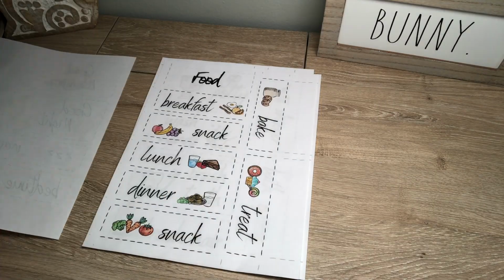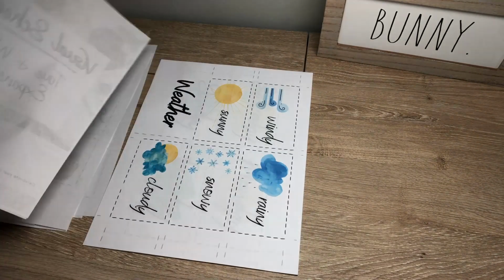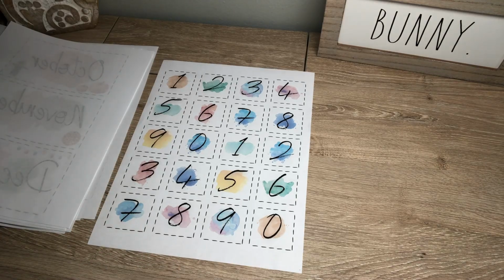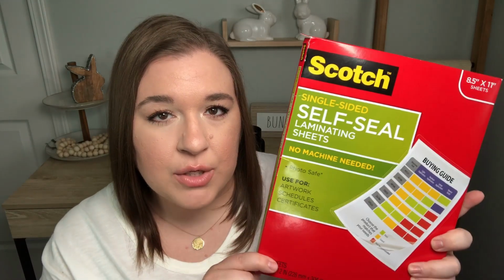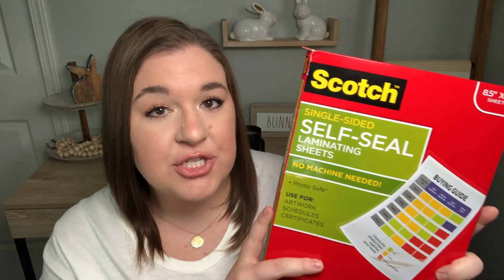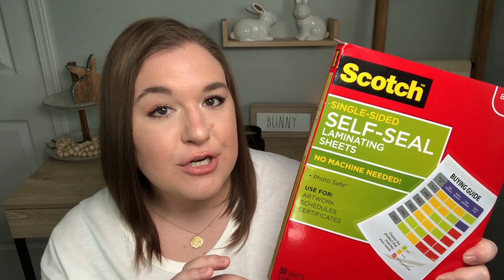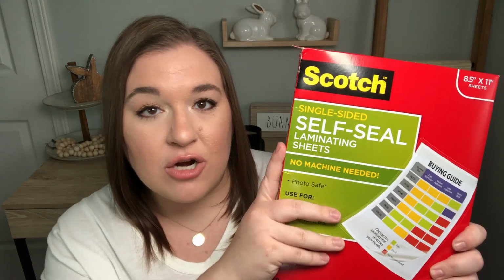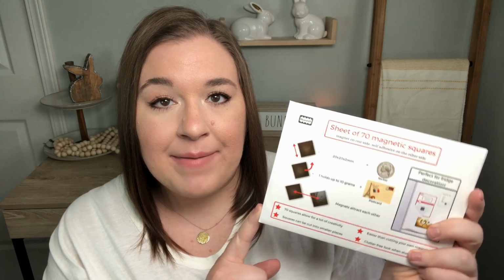Visual Schedule for Home | Toddler Picture Schedule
See what I'm up to on the daily!